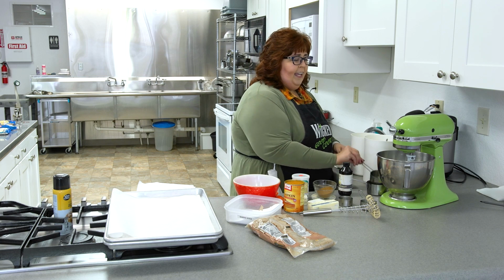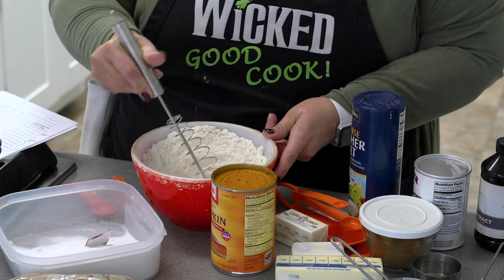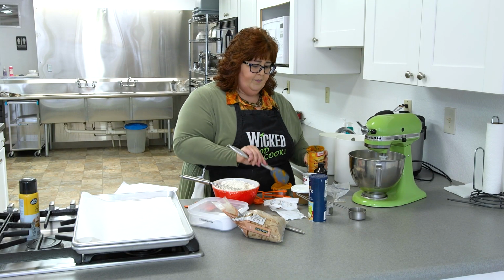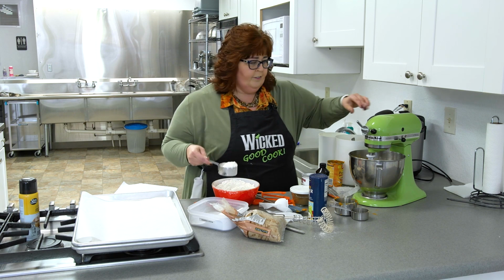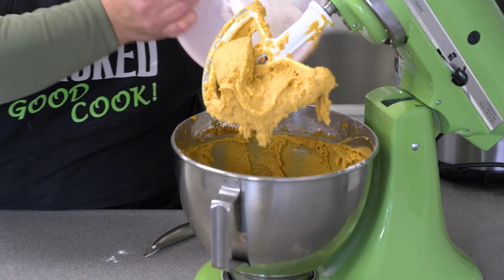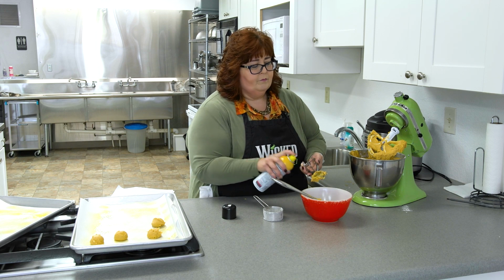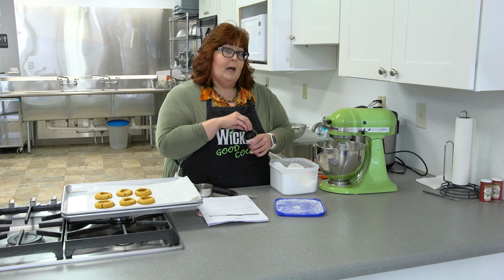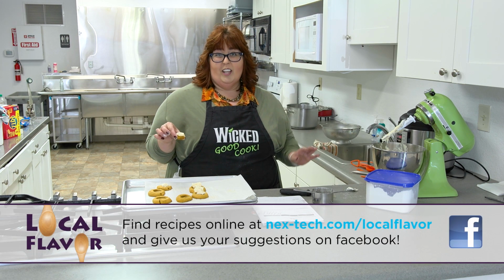Pumpkin Cheesecake Thumbprint Cookies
Take making holiday thumbprint cookies to a whole new level with a pumpkin cheesecake filling!